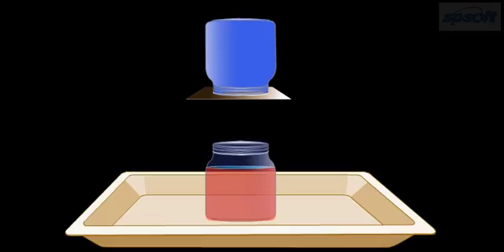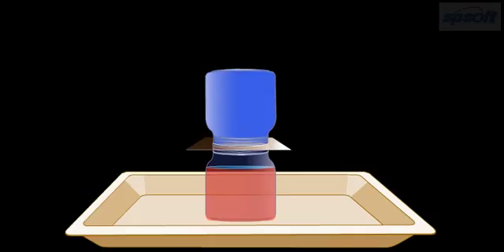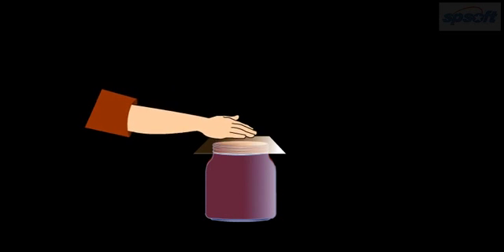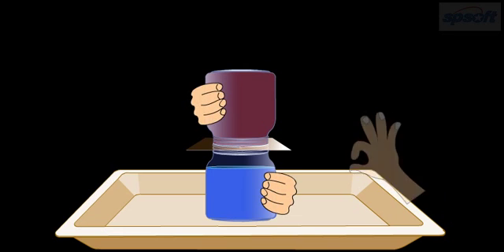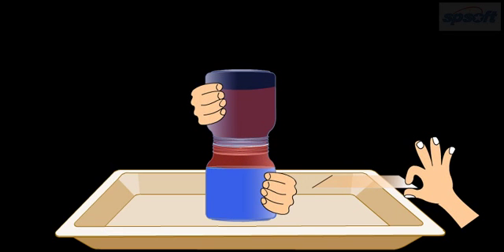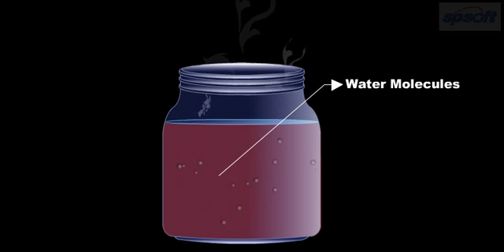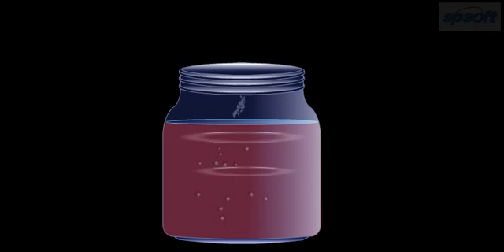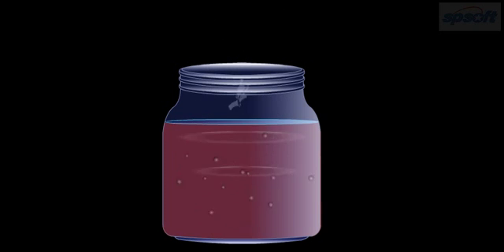Amazing water trick